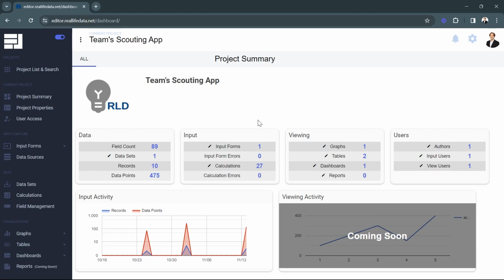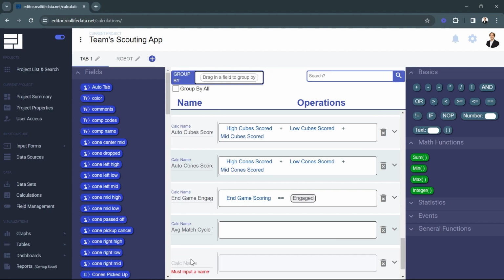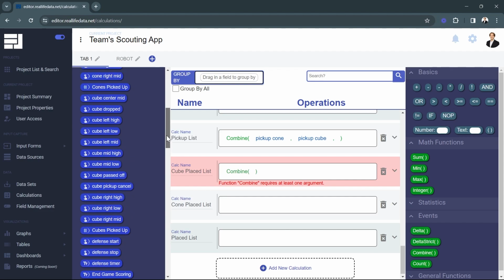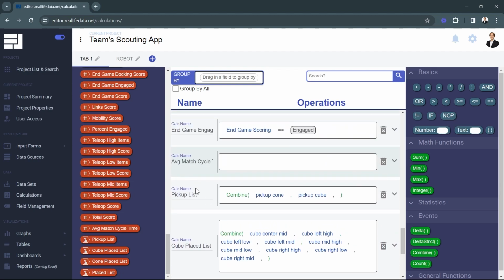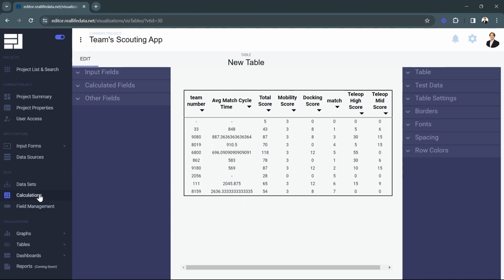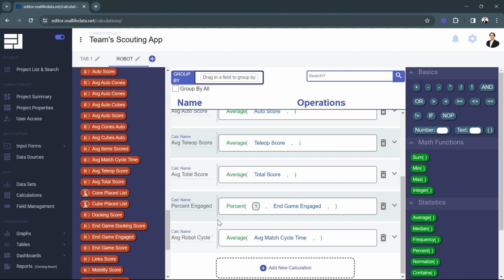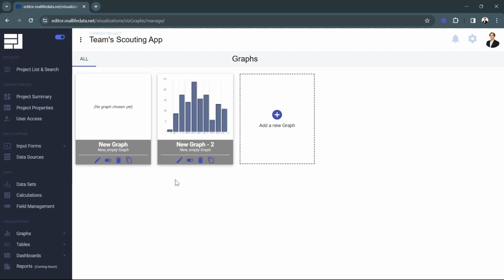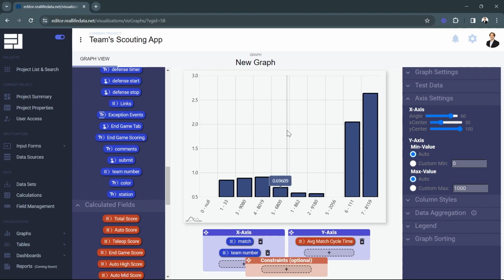FRC Scouting App Tutorial Part 8 - Advanced Stats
In our last video we went over Basic Robot Stats in this video we cover Advanced Stats and getting started using graphs.

Sections:
00:00 Start
00:35 Setting Up For Cycle Time Calculation
01:44 Calculating Average Match Cycle Time
05:53 Checking our Cycle Time Calculation
07:11 Average Robot Cycle Time
07:38 Robot Match Performance Metric
09:09 Making a graph
10:55 Summary and Outro